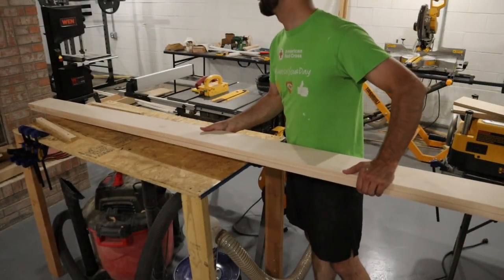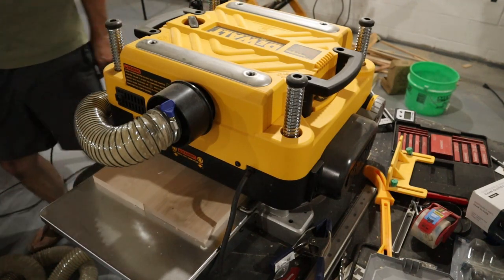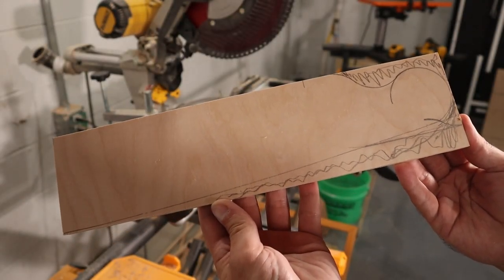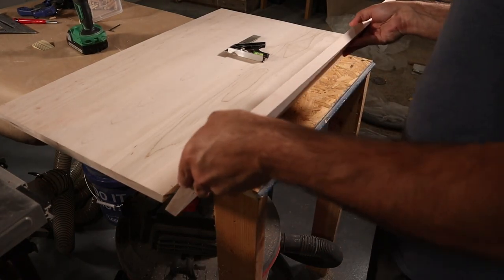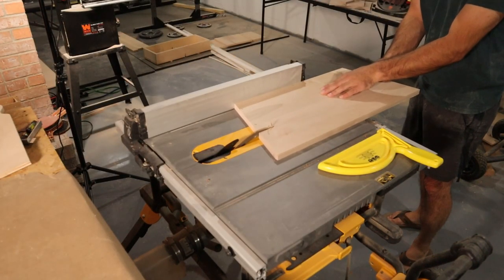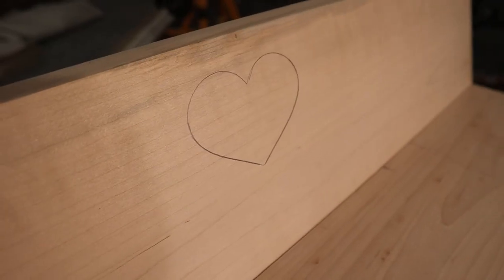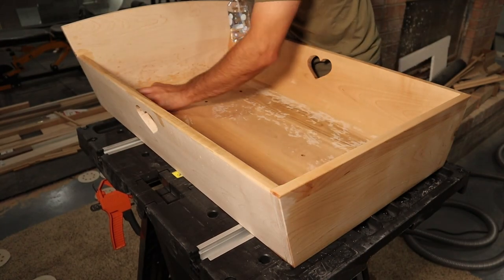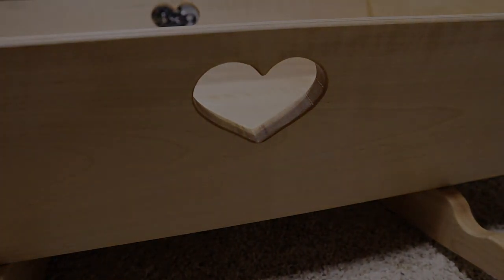Maple Bassinet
WORX Pegasus Folding Work Table
Rubio Monocoat
Watco Danish Oil

My tools:
Dewalt Table Saw
Dewalt Miter Saw
Dewalt Miter Saw Stand
Dewalt Circular Saw
Dewalt Flexvolt Battery
Dewalt Impact Driver
Dewalt 20V Jig Saw
Dewalt Bit Set
Dewalt Angle Grinder
Dewalt Drill Bit Set
DeWalt Router
Dewalt Random Orbital Sander
Dewalt Laser Level
Hitachi Drill
Miter Gauge
Porter Cable Nailgun
12" Diablo 100 tooth Finishing Blade
Irwin Clamps
Jorgensen Clamps